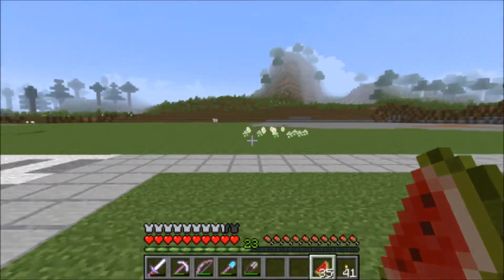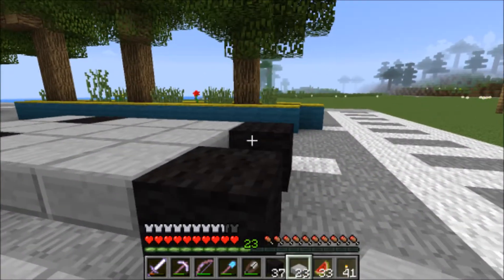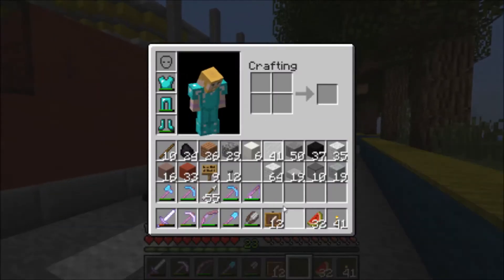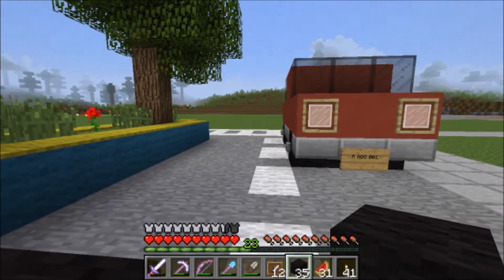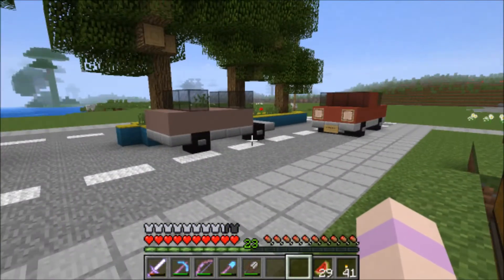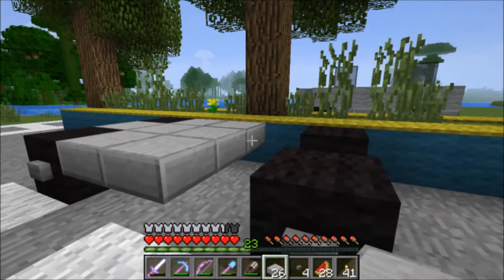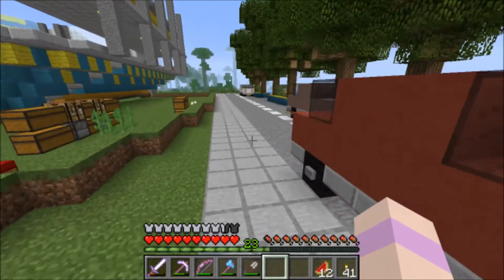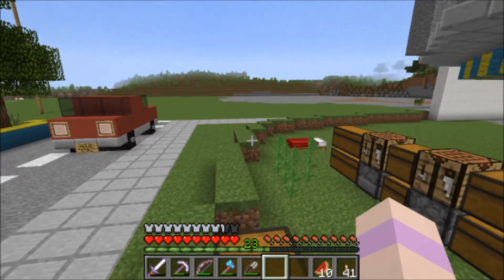BaseCraft - Ep. 14 - "Auto's"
BaseCraft is a whitelisted server. We are not accepting applications.